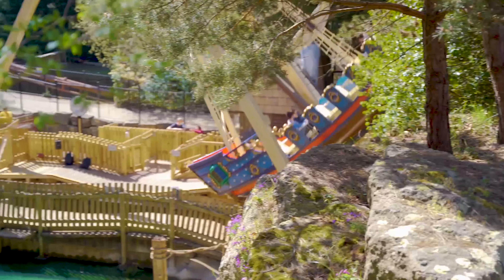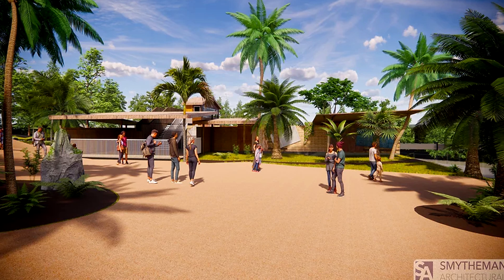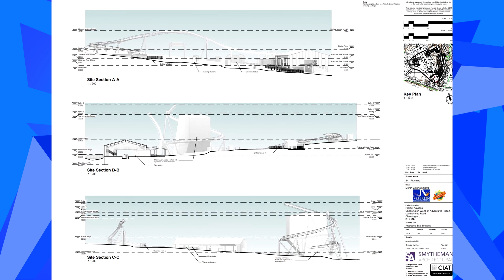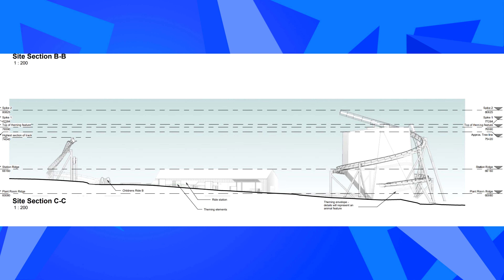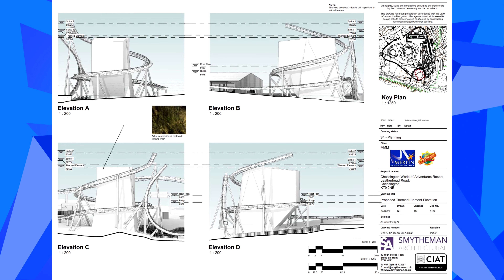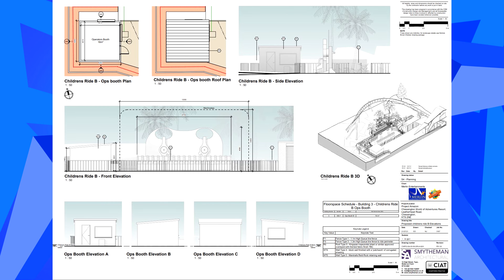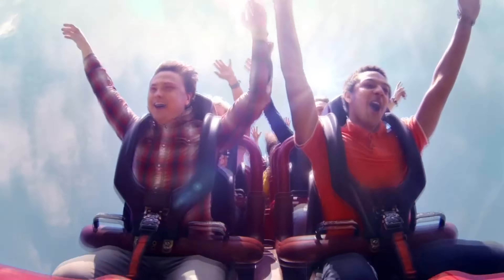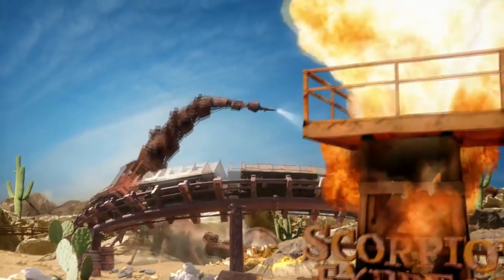Project Amazon - Brand New Area - Chessington World Of Adventures 2023 - Theme Park Realm News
Project Amazon is a brand new area currently under construction at Chessington World Of Adventures Resort, this new area is one of the biggest investments we have seen at the park for many, many years, featuring the first new coaster to open at the park in some time.

Let me know your thoughts on the project below! I can't wait to see how this turns out!